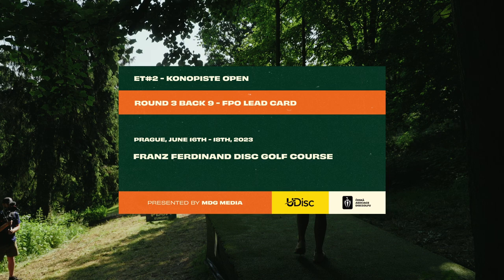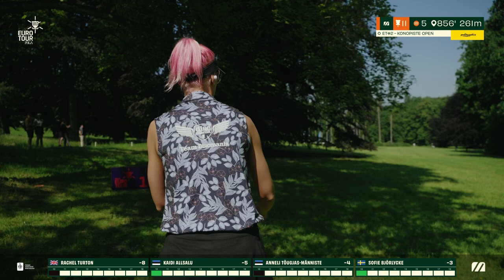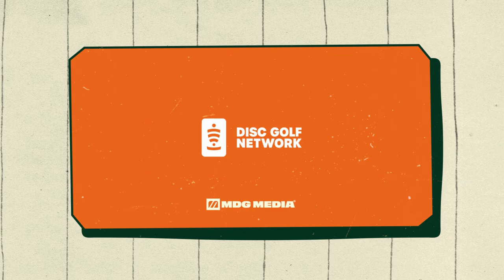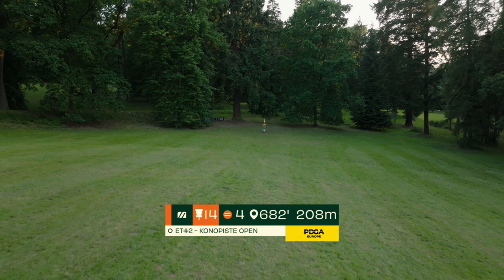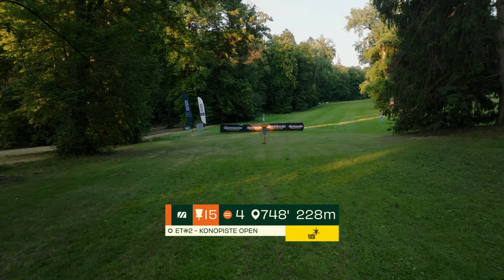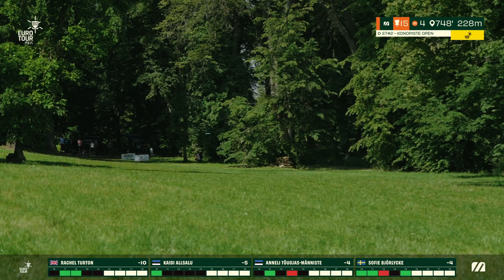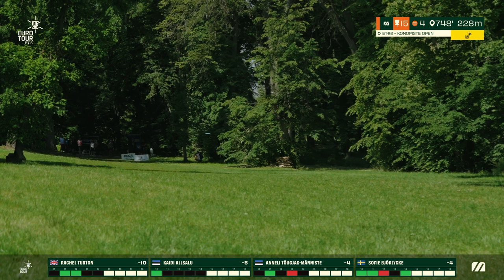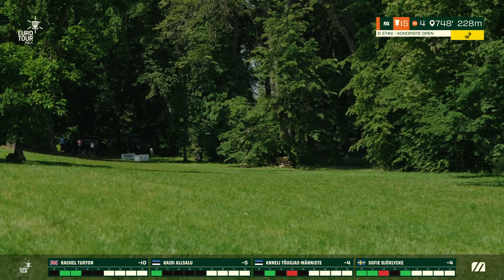ET#2 - Konopiště Open | FPO R3B9 Lead Card | Turton, Allsalu, Tõugjas, Björlycke | MDG Media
2023 PDGA Euro Tour Tour season is on!

Second stop in Konopiště, Czech Republic.

ET#2 - Konopiště Open at the gorgeous Konopiště's Franz Ferdinand Course.

⛳️CARD : Rachel Turton (UK), Kaidi Allsalu (ES), Anneli Tõugjas-Männiste (ES), Sofie Björlycke (SW).

🎙COMMENTARIES : Connor Wood.